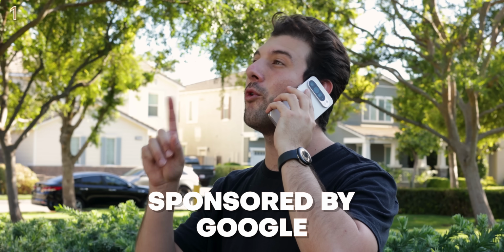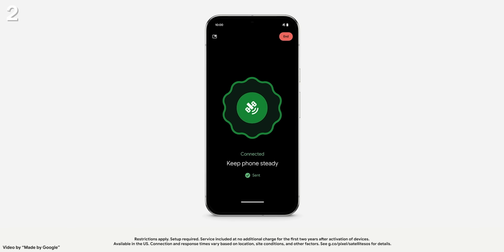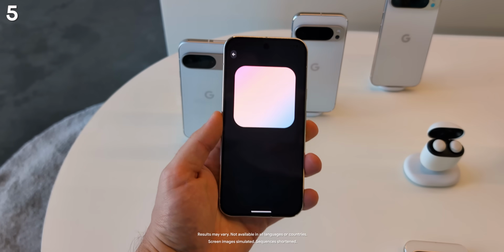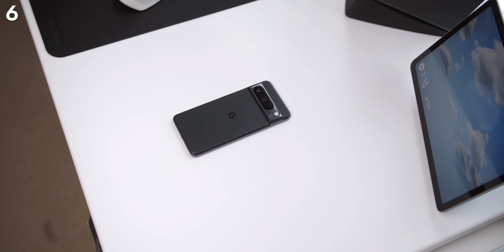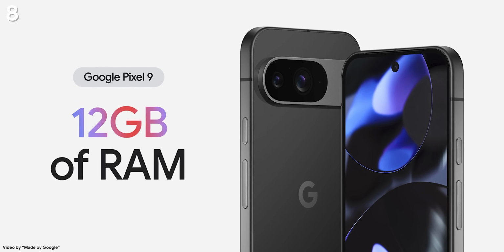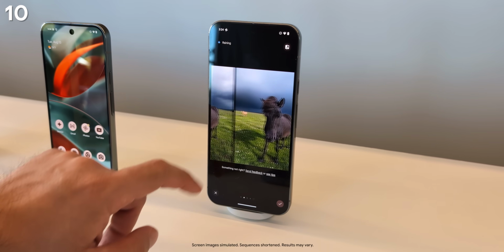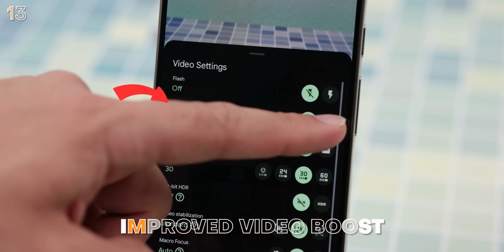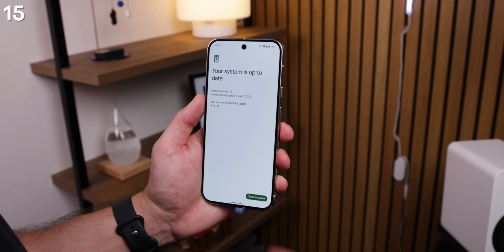15 New Pixel 9 Series Features that Will Make Anyone Jealous!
Here are 15 new features & changes found within the new Google Pixel 9 devices that will make anyone wish they had! Enjoy!

Top Supporters: Corwin Pressley, Kelly Crithfield, Mohammad Al Ayyar,
Steve Arellano, The GodFatheR
SOCIALS
Timeline
0:00 Call Notes
1:13 Satellite SOS
1:35 Pixel Screenshots
2:03 Updated Weather App
2:22 Pixel Studio
2:56 Gemini Improvements
4:08 New Design
4:45 Improved Performance
5:13 Auto Frame
5:49 Reimagine
6:33 Add Me
7:18 Super Res Zoom Video
7:38 Video Boost
8:17 Updated Panorama
8:47 Update Commitment

To redeem your promo code, visit store.google.com, while signed-in to your Google Account, and add the desired item(s) to your cart, enter the promo code during checkout to receive $50 discount for purchase of Google Pixel 9, Google Pixel 9 Pro XL , or Google Pixel 9 Pro Fold. $50 off will be applied at checkout. Limit 1 per customer.
. All promotions in this video, including Pixel 9, Pixel 9 Pro XL, and Pixel 9 Pro Fold, are available only to US residents with US shipping addresses. Must be age 18 or older. Purchase must be made on Google Store US. Must be signed-in to your Google account and checkout with Google Pay profile, using a valid form of payment to redeem the code. Promotions available while supplies last and subject to availability. Offer void if selected Pixel device is returned. Void where prohibited.